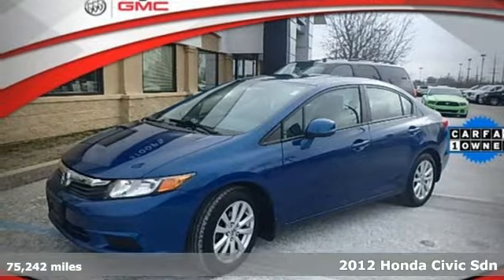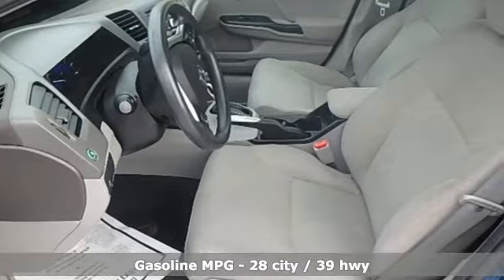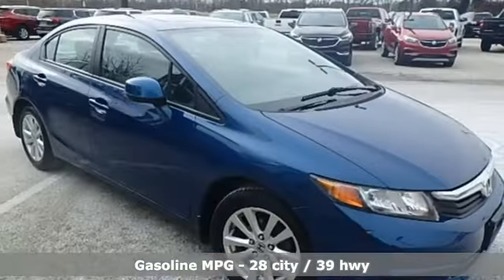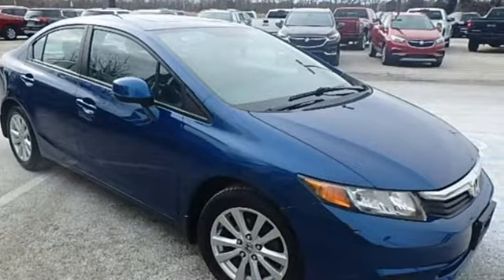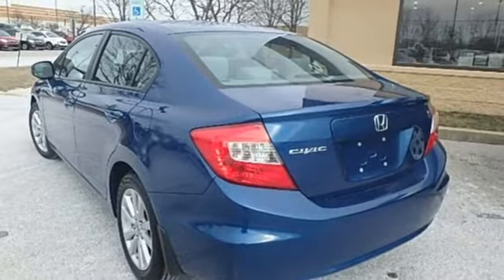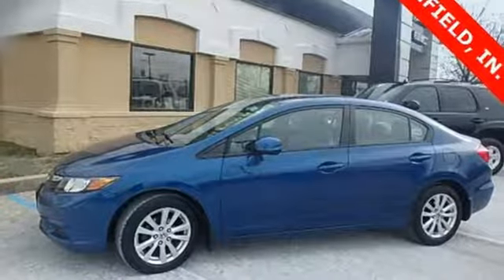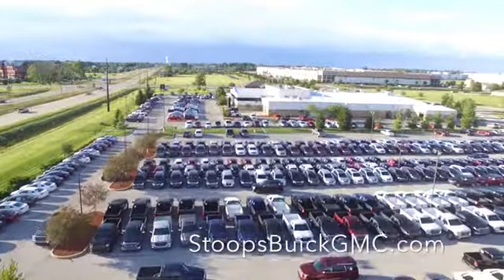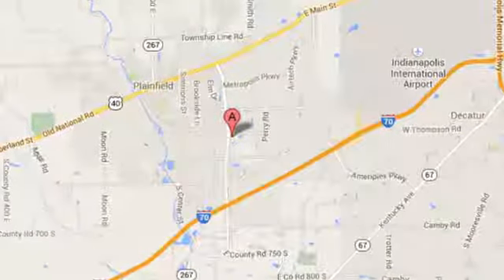Used 2012 Honda Civic Plainfield IN Indianapolis, IN 12961A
Year: 2012
Make: Honda
Model: Civic
Trim: EX
Engine: Cyl.
Transmission: 5-Speed Automatic
Color: Dyno Blue Pearl
Interior: Stone
Mileage: 75242
Stock #: 12961A
VIN: 19XFB2F81CE016412

We Are Open:

8:30 am to 5:00 pm Monday through Thursday

8:30 am to 6:00 pm on Friday

9:00 am to 5:00 pm on Saturday

Address:
1251 Quaker Blvd.